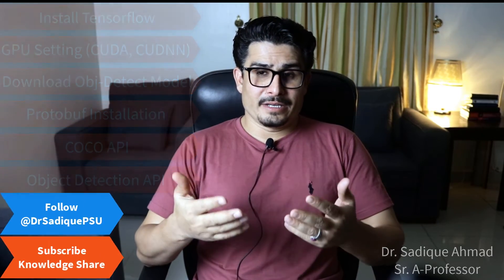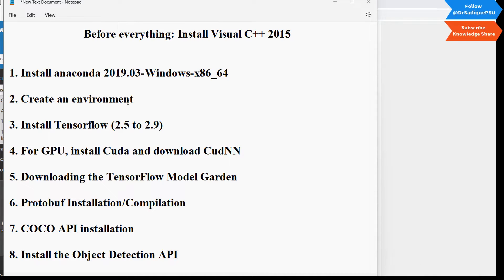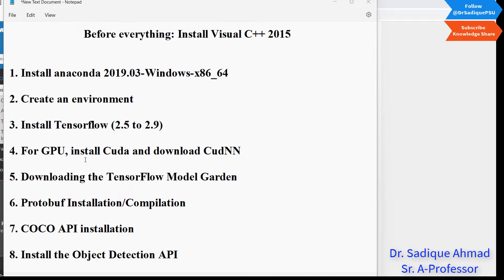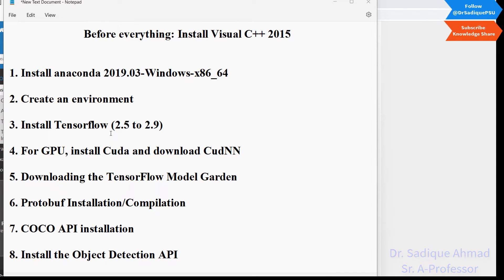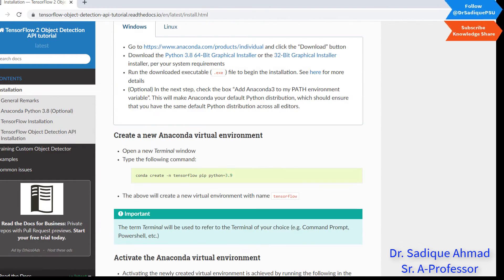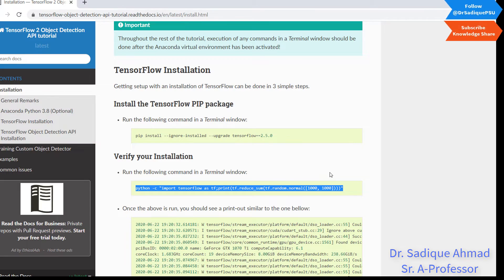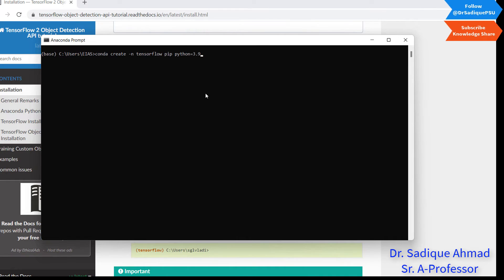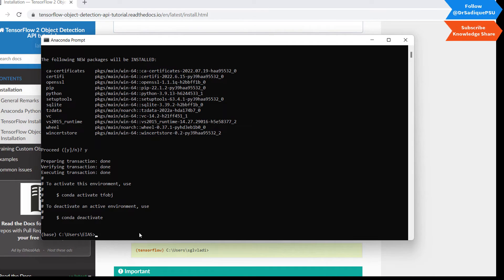Step One: Object Detection with TensorFlow | How to Install TensorFlow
Here you will learn how to install tensorflow in python 3 using anaconda.
At the end of this video you will learn how to install tensorflow in window for object detection model implementation.
You can use pip and conda to install python package.